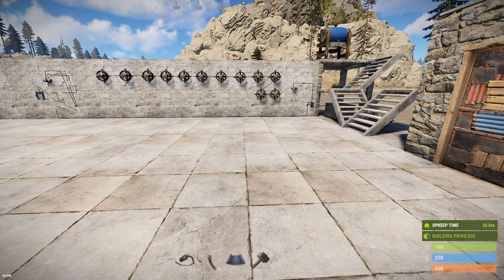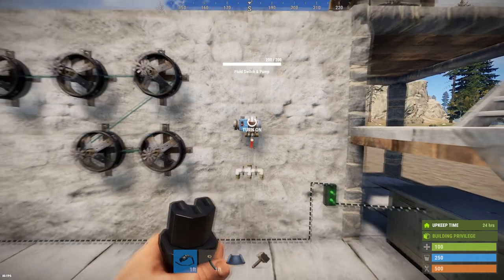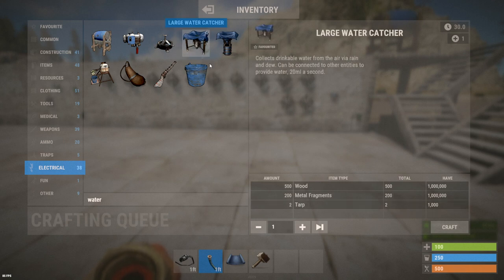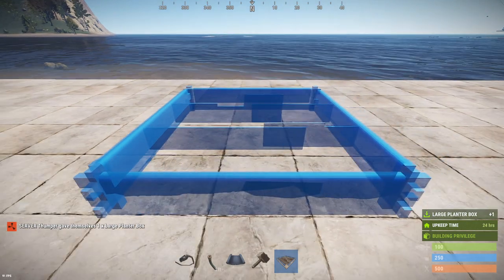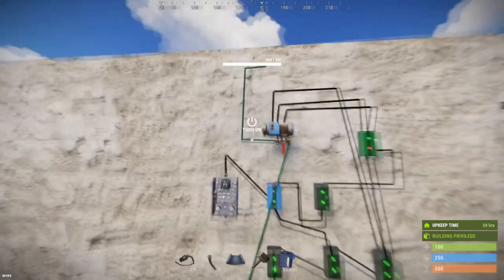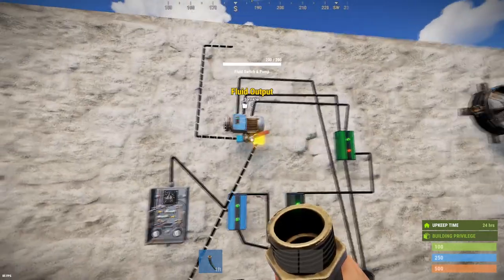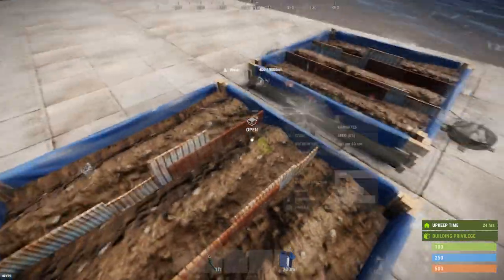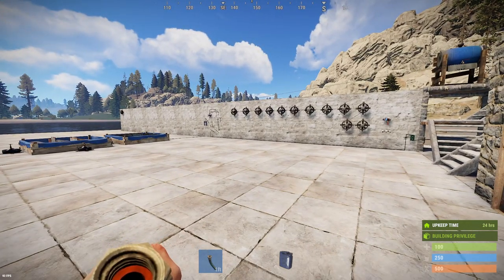Rust Farming 101: Farming 2.0 Fluid Systems Basic Guide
April 2nd 2020 saw the release of the new Rust Farming System 2.0!

I’ve departed from my usual electricity videos to show off how the new Rust Farming 2.0 Fluid System works. Spoiler Alert: It’s basically the electrical systems but with water!